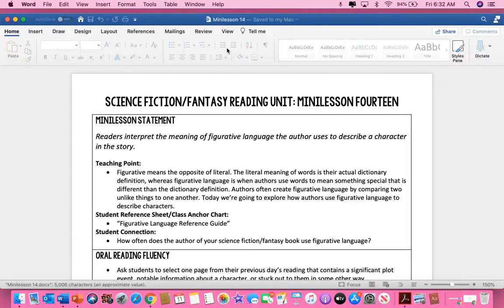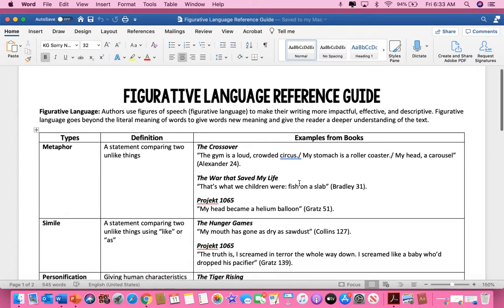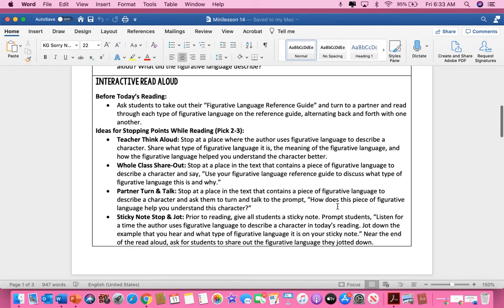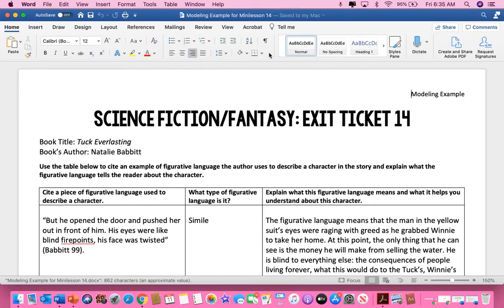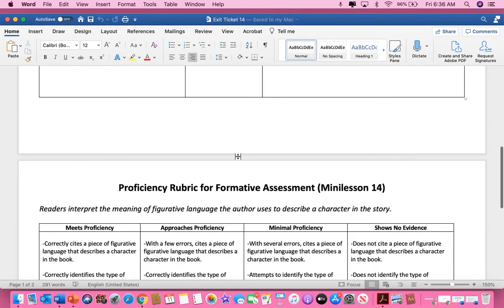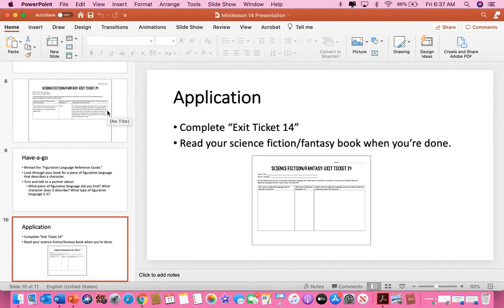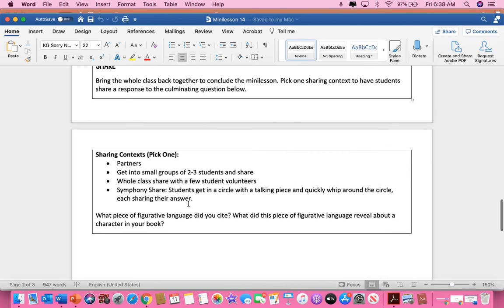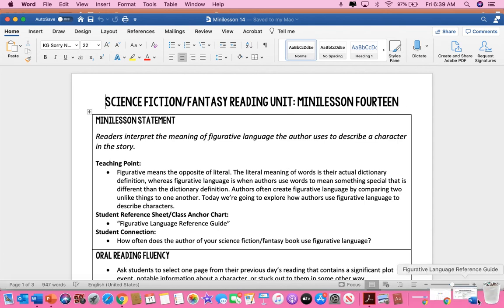Figurative Language and Characters Reading Workshop Minilesson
"Readers interpret the meaning of figurative language the author uses to describe a character in the story."

This minilesson is part of my Science Fiction/Fantasy Reading Unit which can be accessed There are 20 unique reading minilessons in total available in this unit.

The reading units are part of a year-long reading curriculum that takes students through a variety of fiction and nonfiction genres.

I'd love to connect and share more middle school literacy ideas with you on other platforms as well.